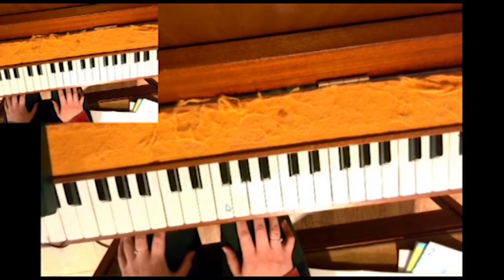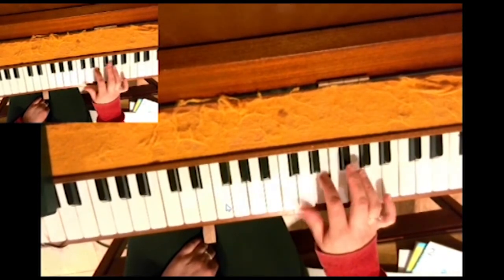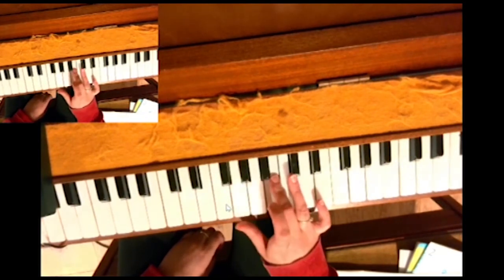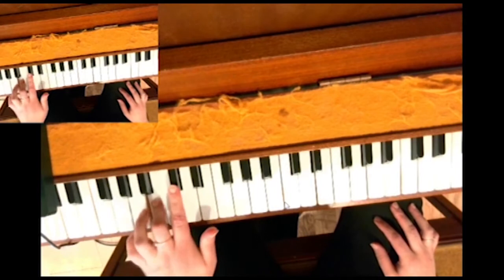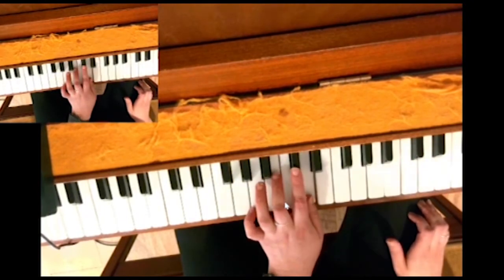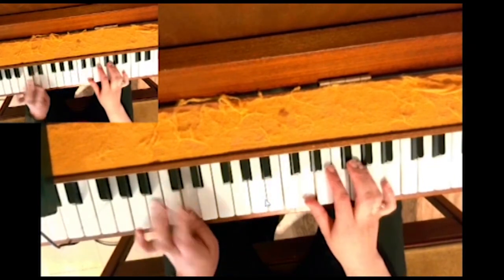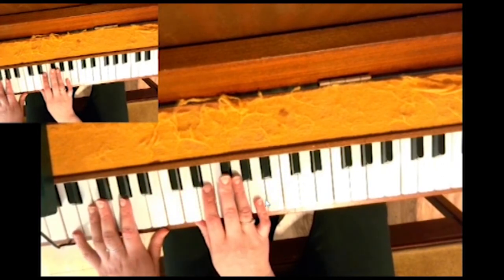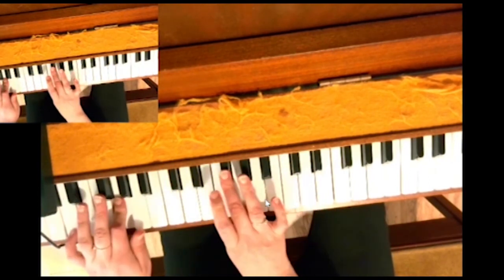D Major Scale - Grade 2 Piano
How to play the G major scale on piano, first with your right hand and then with your left hand.  Then both together.